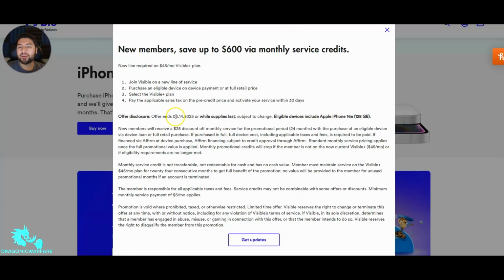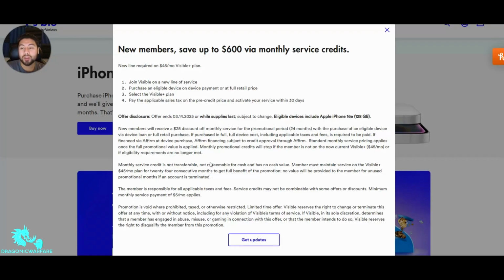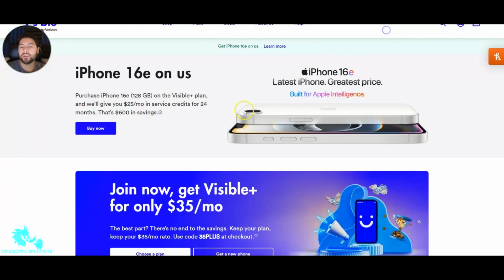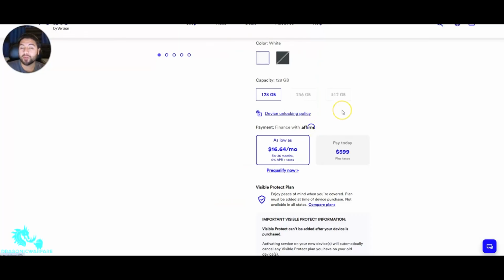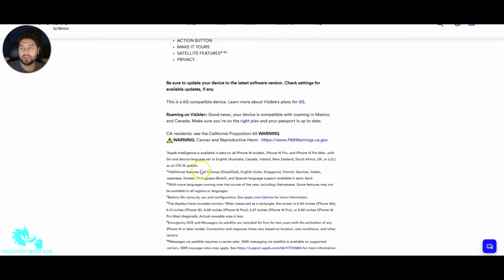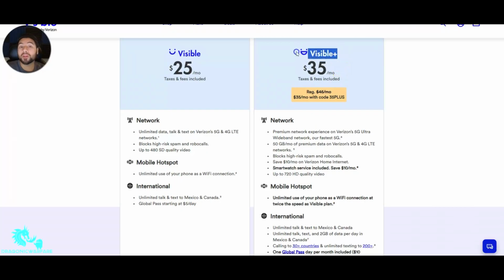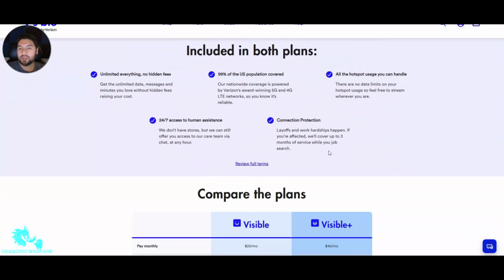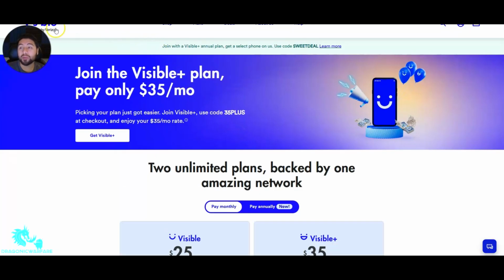IPhone 16e Free Phone Promotion Visible by Verizon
Get the new iphone 16e for free with visible wireless! sign up bonus below

PrizePicks get $50 free for sports: Check out PrizePicks - Daily Fantasy Made Easy. Use my personal link to get a $50 bonus after playing your first lineup!

Webcam i use

Shop Amazing Smartphone Deals: